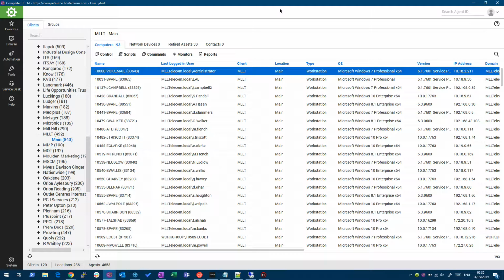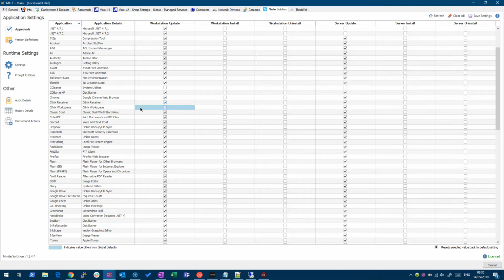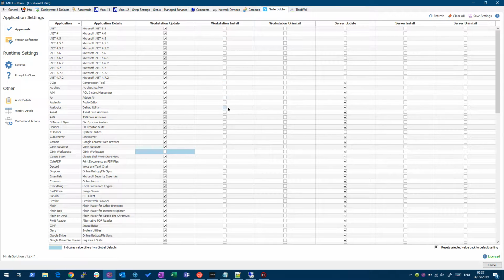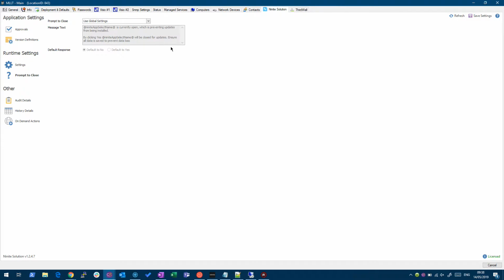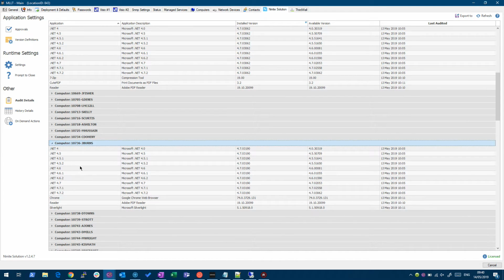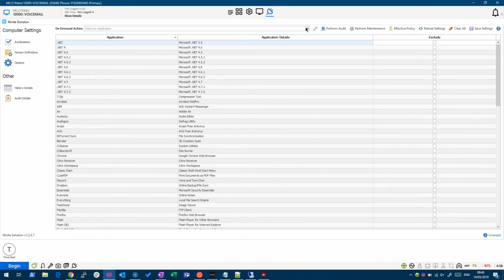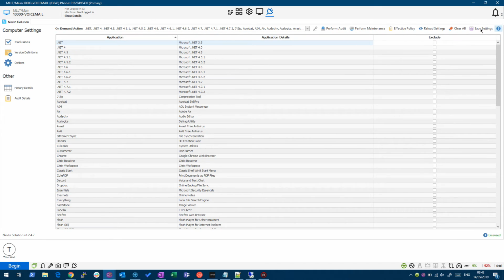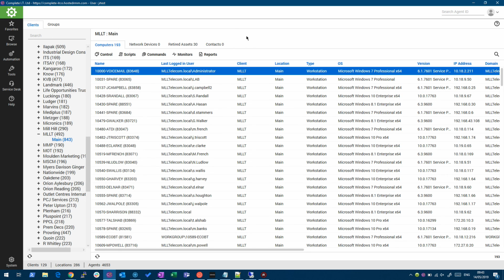Third Party Patching Overview